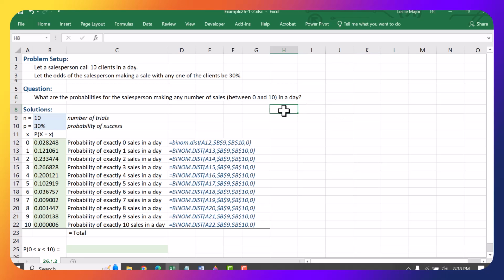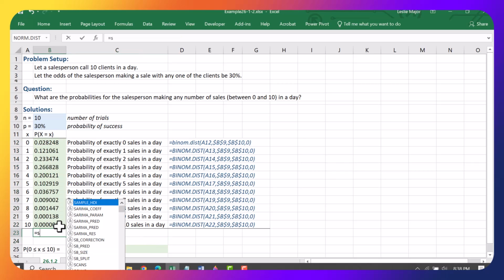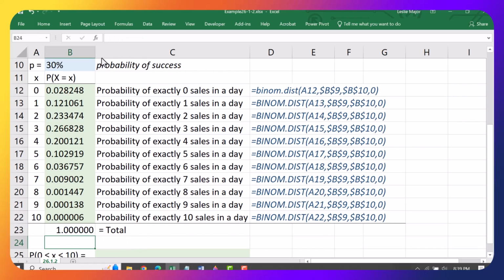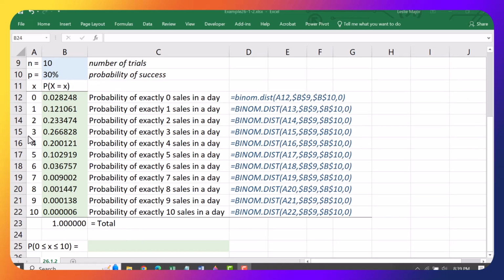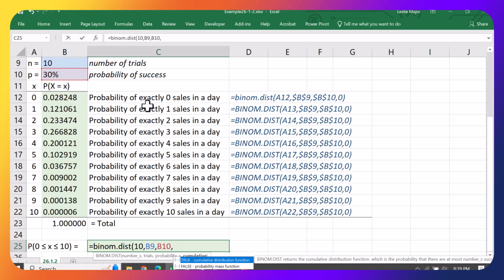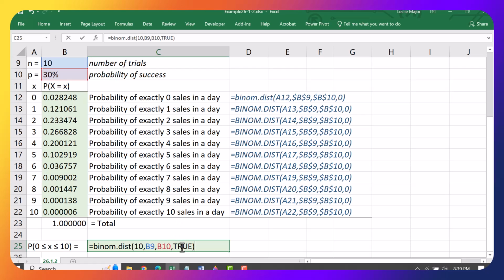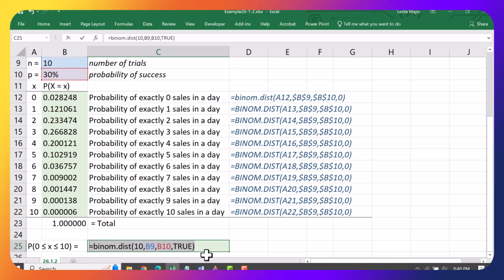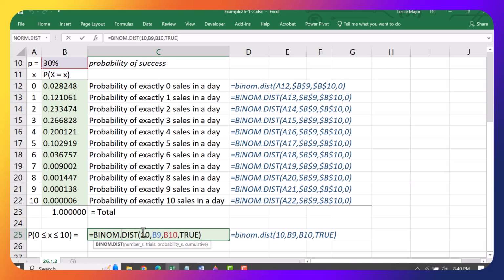Cumulative Probabilities in Excel's Binom.dist() Function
Understanding what is means to set cumulative = TRUE in Excel's Binom.dist function. Want to see more on this topic or find the link to the Excel file shown in this video?